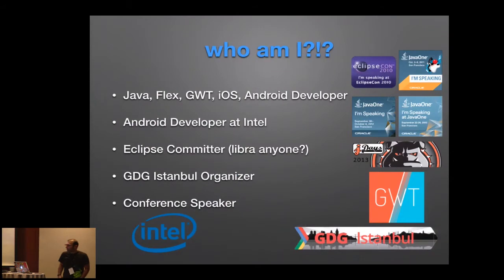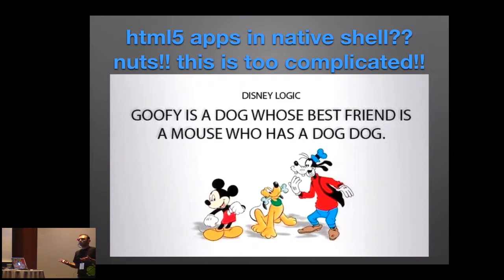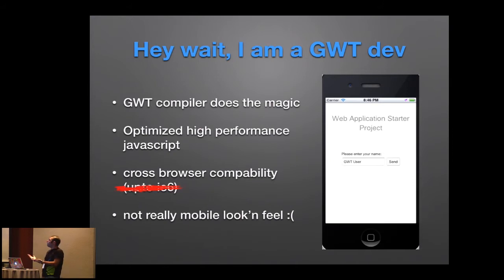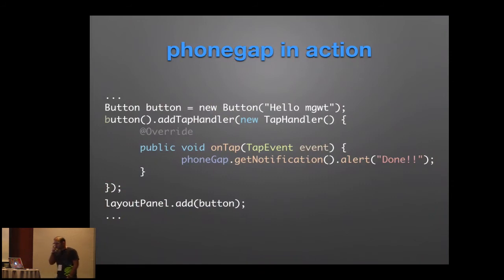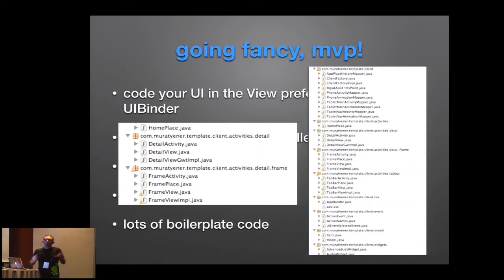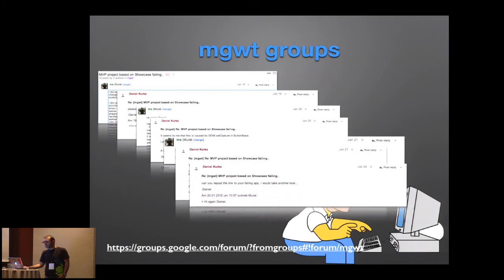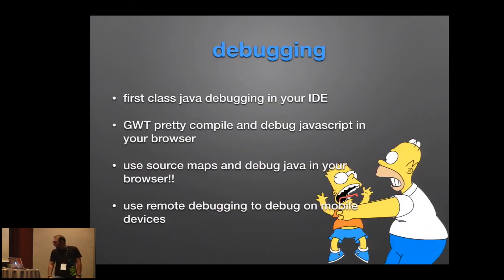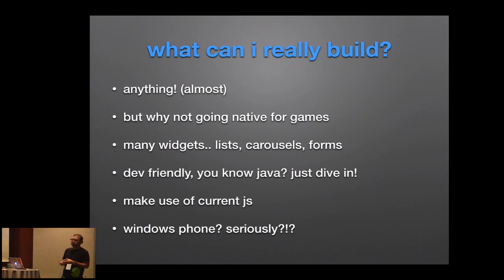GWT.create 2013 - Mobile Java with GWT, Still "Write Once Run Everywhere" by Murat Yener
Once JavaME had ruled the mobile world. Times have changed and JavaME is not really preferred on any modern device today. Android rise pretty fast thanks to large developer community of Java.

However in real world Android is not alone! Many mobile devices running iOS and Blackberry are also exist in mobile universe.

HTML5+phonegap apps promised a magic silverbullet for write once run on all devices approach via several frameworks which in the end offered painful javascript and css development. While GWT offers a great Java to JS compiler and debugger, MGWT introduces native looking widgets both on ios, android and even blackberry. Also with the addition of gwt-phonegap projects, now you can code native looking html apps which can use native apis only with regular Java without coding a single line of html+JS.

This talk had been highly rated at Android Dev Days Istanbul and Ankara and selected for JavaOne 2013.